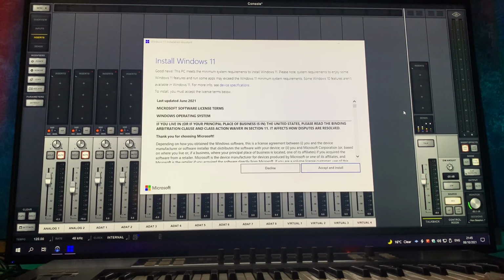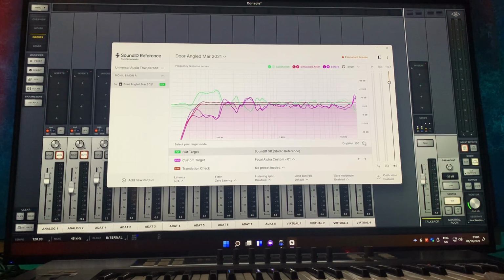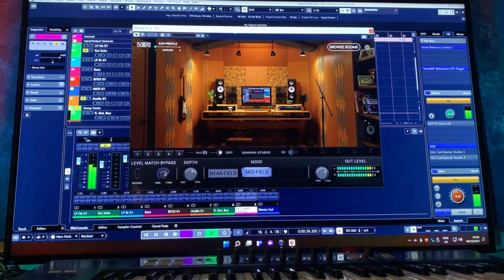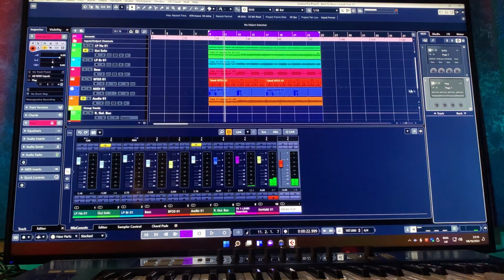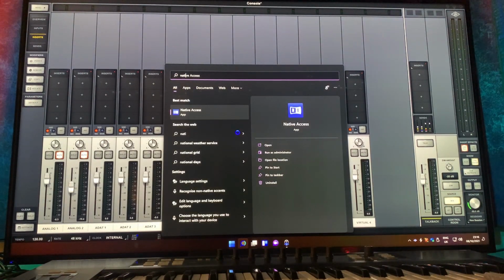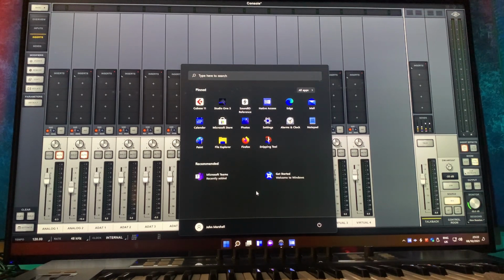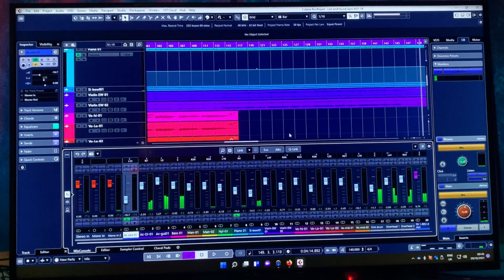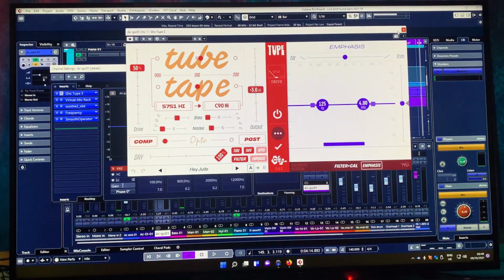Testing Windows 11 Pro as an Audio Workstation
Seeing as my system qualifies, is dual booting with MacOS, and I am not reliant on my Win10 install, I decided to do the update to Win11 and see how it is working.
If you decide to do this, make sure that you do an OS system image (the built in Win7 backup and restore works well) and create a system recovery bootable USB pen to restore Win10 if needed.

Intro: 0:00
Beginning installation: 1:00
Create a system image back-up!: 1:56
First impressions: 2:32
SoundID Reference: 2:45
Cubase 11: 3:38
Start Menu First Impressions: 4:25
BFD3 needed reauthorizing: 5:20
Cubase 11 again!: 5:57
Success!: 6:20
Gullfoss Master: 6:52
Slate VMR: 7:00
Waves v8 plugins: 7:50
Voxengo TEOTE: 8:25
Plugin Alliance: 8:40
Sonible Smart:EQ3: 8:51
Meterplugs Dynameter: 9:04
Various Virtual Instruments: 9:20
Studio One 5.4: 13:47
Ozone 9: 14:56
Opinion on start menu: 16:00
Fully loaded project playback: 16:38
First impressions and thoughts: 20:00